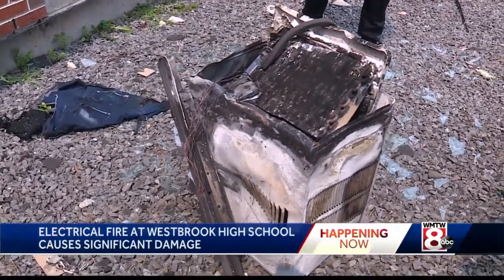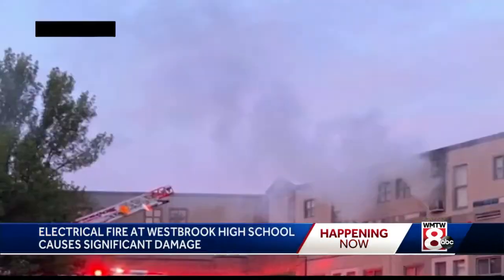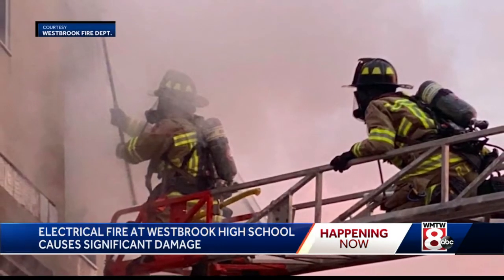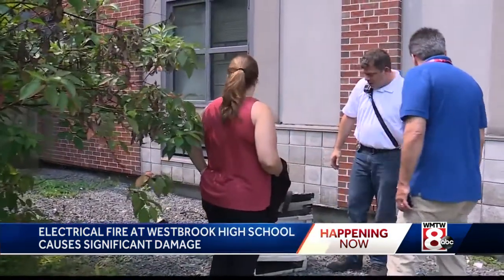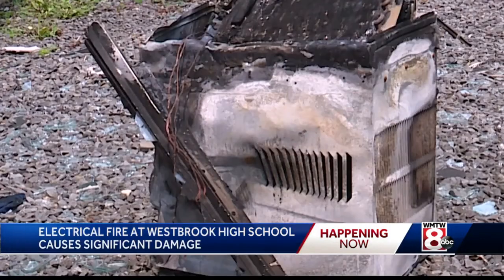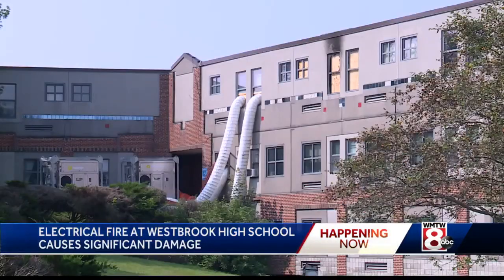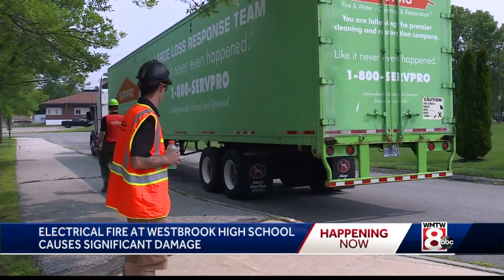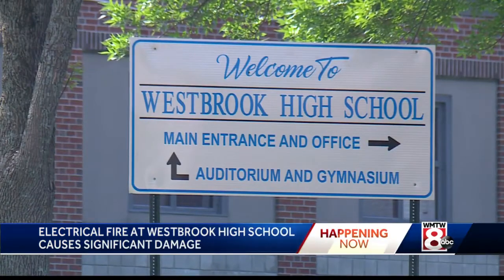‘A lot of water damage’: Clean up of Westbrook High School fire could take weeks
An air conditioner that was plugged into a power strip is blamed for causing the fire.